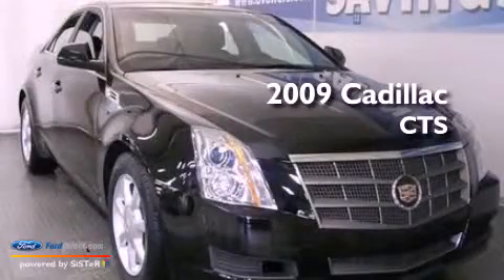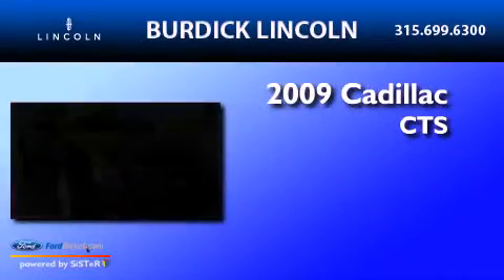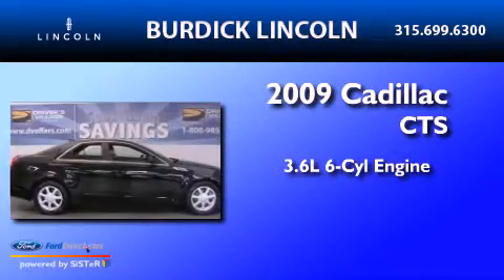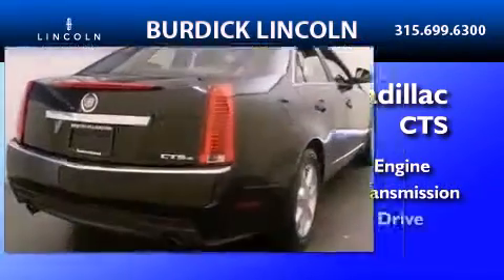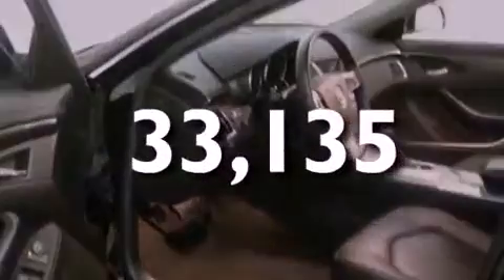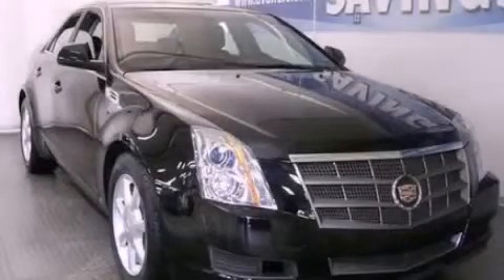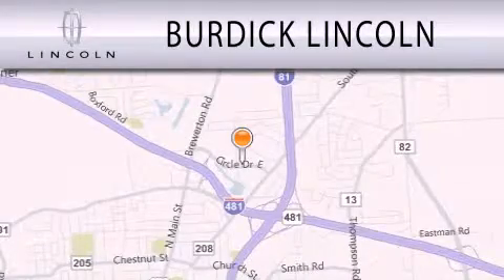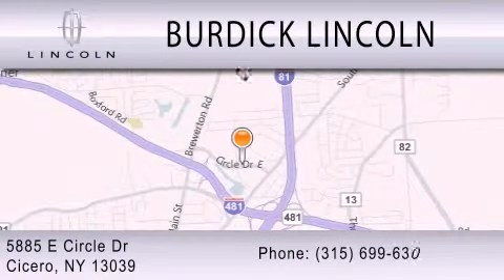2009 CADILLAC CTS NY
Year : 2009
 Make : CADILLAC
 Model : CTS
 Engine : 3.6L V6 24V MPFI DOHC
 Trans . : 6-SPEED AUTOMATIC
 Exterior : BLACK
 Miles : 33,135
 Interior : EBONY
 Stock : B099R9571